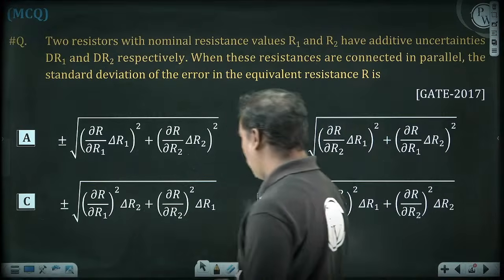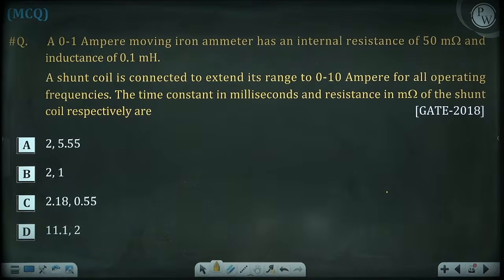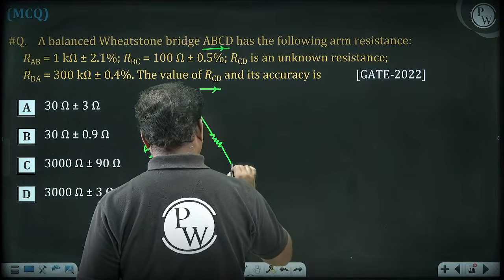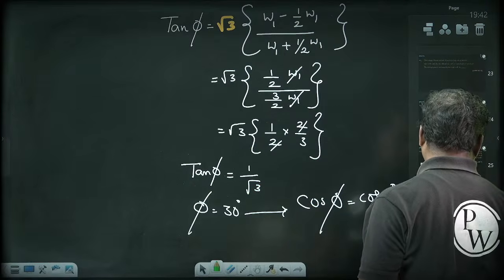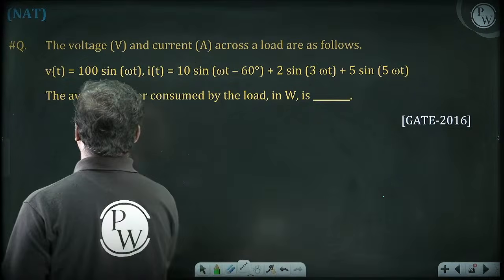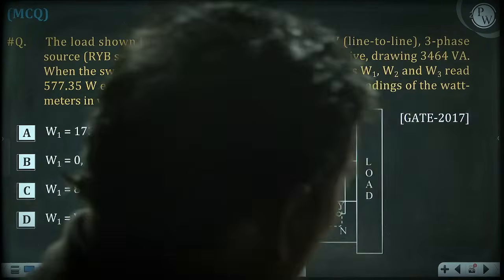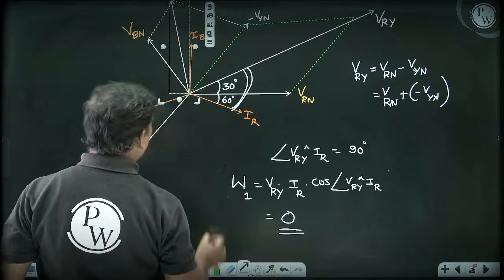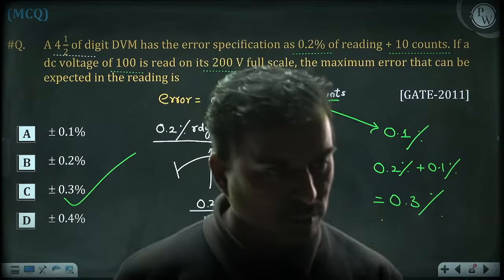Measurement Most Expected Questions | EE & IN | GATE 2026 Preparation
Lecture By Sathish Kumar Sir

Boost your GATE 2026 preparation with this session on Measurement Most Expected Questions for Electrical Engineering (EE) and Instrumentation Engineering (IN). In this lecture, we solve highly probable GATE questions covering key topics like measurement of resistance, inductance and capacitance, bridges, instruments, errors and calibration, transducers, PMMC, MI instruments, CRO, and previous year GATE trends. This class is ideal for exam-oriented practice, concept strengthening, and last-minute revision for GATE 2026 Exam.

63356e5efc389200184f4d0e